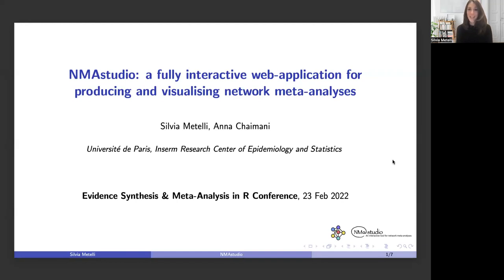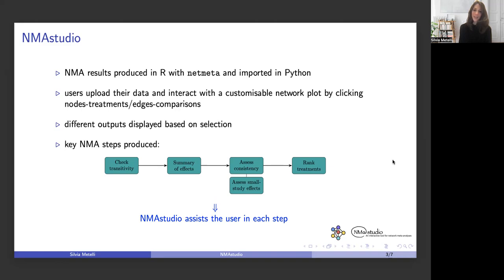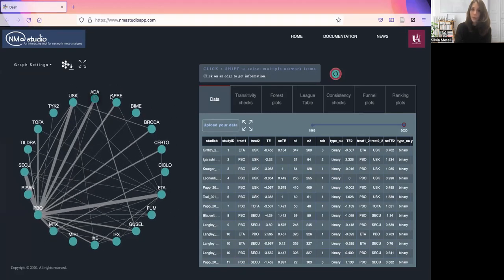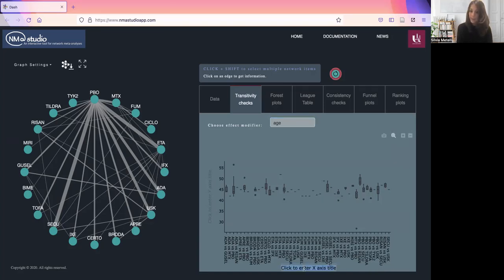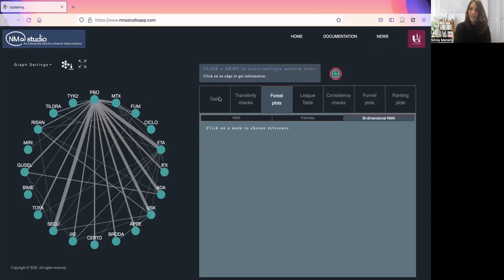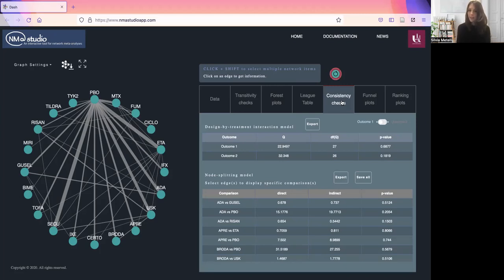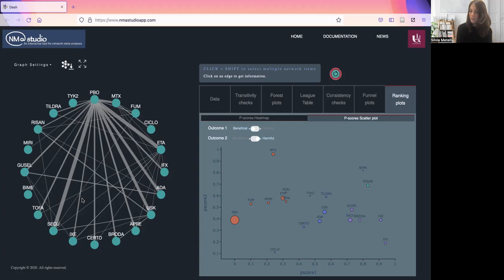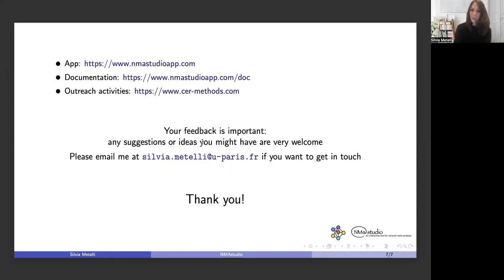ESMARConf2022 Special Session 4: Quantitative synthesis - NMA - Silvia Metelli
Presenter: Silvia Metelli
Session: Special Session 4: Quantitative synthesis - NMA
Title: NMAstudio: a fully interactive web-application for producing and visualizing network meta-analyses
Abstract: Several software tools have been developed in the last years for network meta-analysis (NMA) but presentation and interpretation of findings from large networks of interventions remain challenging. We developed a novel online tool, called ‘NMAstudio’, for facilitating the production and visualization of key NMA outputs in a fully interactive environment. NMAstudio is a Python web-application that provides a direct connection between a customizable network plot and all NMA outputs. The user interacts with the network by clicking one or more nodes-treatments or edges-comparisons. Based on their selection, different outputs and information are displayed: (a) boxplots of effect modifiers assisting the evaluation of transitivity; (b) pairwise or NMA forest plots and bi-dimensional plots if two outcomes are given; (c) league tables coloured by risk of bias or confidence ratings from the CINeMA framework; (d) incoherence tests; (e) comparison-adjusted funnel plots; (f) ranking plots; (g) evolution of the network over time. Pop-up windows with extra information are enabled. Analyses are performed in R using ‘netmeta’ and results are transformed to interactive and downloadable visualizations using reactive Python libraries such as ‘Plotly’ and ‘Dash’. A network of 20 drugs for chronic plaque psoriasis is used to demonstrate NMAstudio in practice. In summary, our application provides a truly interactive and user-friendly tool to display, enhance and communicate the NMA findings.

Please cite as: Metelli, Silvia (2022) NMAstudio: a fully interactive web-application for producing and visualizing network meta-analyses. ESMARConf2022 conference presentation. Zenodo.